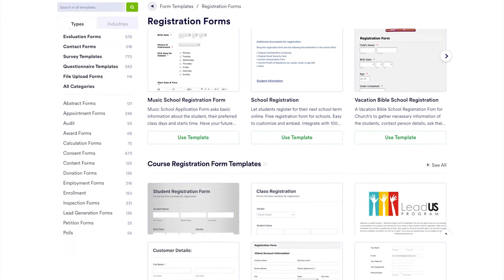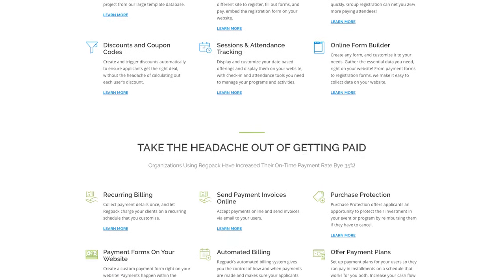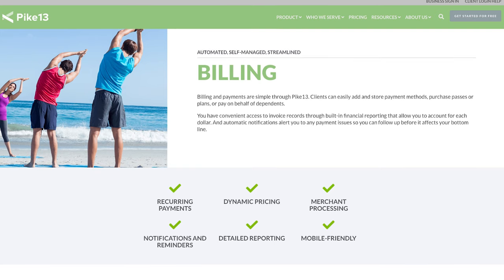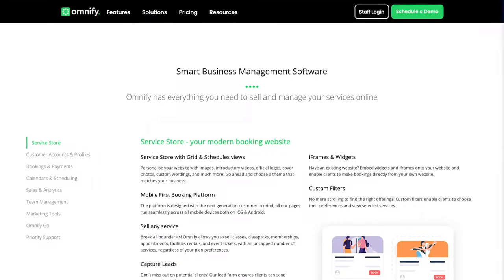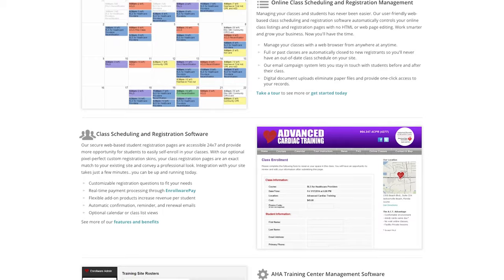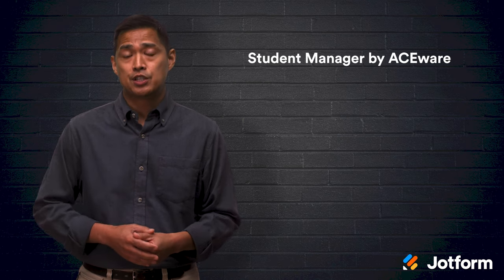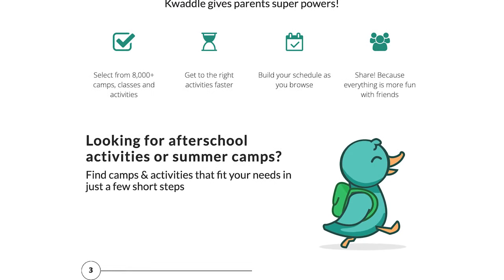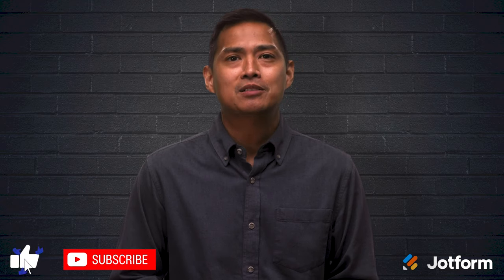12 Best Class Registration Software Solutions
If you’d like to create an online course, you’ll need a seamless way for your students to sign up. Join us in this video tutorial to discover how Jotform can help you collect course registrants, receive payments, and more through our fully-customizable online course registration system.
LINKS & RESOURCES
👋 ABOUT JOTFORM
Hi, we're Jotform, a full-featured online forms platform that makes it easy to create robust forms and collect important data. Check us out
CHAPTERS:
00:00​ Introduction
00:37 Online education
01:15 Jotform
01:50 Regback
02:15 Pike13
02:47 Jumbula
03:26 Omnify
03:56 Enrollware
04:21 Student Manager by ACEware
04:55 Kwaddle
05:53 Recap
06:11 Subscribe to Jotform